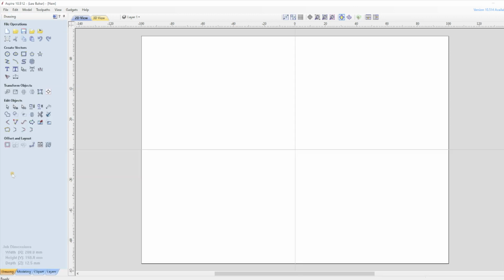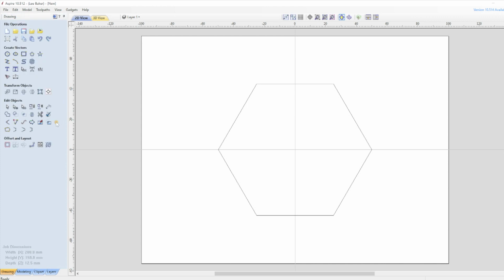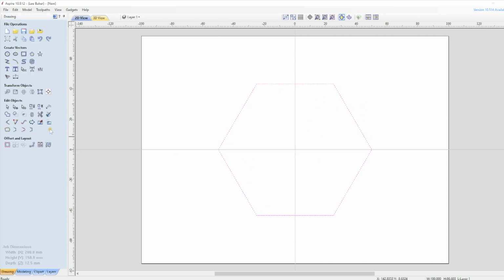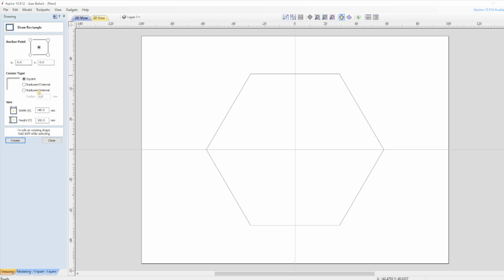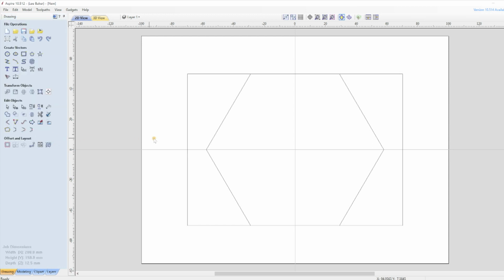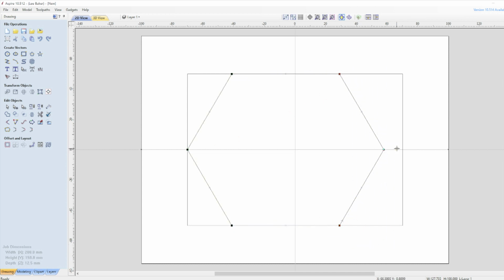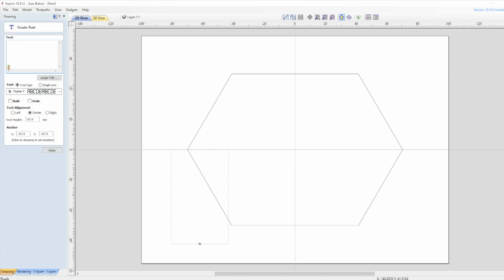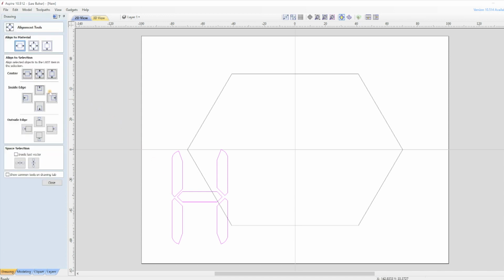Vectric V Carve & Aspire CNC Tutorial - Make A Blockbusters Style Coaster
0:00 Intro
0:45 Tutorial
3:31 Machining On The Cnc
5:00 Blockbusters Theme Tune
5:52 Patreon

Vectric V Carve and Aspire CNC Tutorial - Making A Blockbusters Style Hexagon Coaster

In this video I make a coaster in the style of the Blockbusters TV gameshow using Vectric Aspire. The shows game board consisted of a number of hexagonal blocks with letters on each segment. Whilst Im not aiming for an exact match, hopefully the coaster looks something similar to the segments on the game board.

Either way, it's a fun and quick project to make. The letter is filled with Milliput and looks really professional when sanded smooth.

The font used is from Dafont and is Digital 7 by Style 7. Ideally some of the letter could do with tweaking, as did this letter H but I only noticed after I had finished the coaster.

Special thanks to my Patrons David Shrive, Charles France, Mad Hamish, Chris Gilboy, Barbara Joseph, Neil Hammett, Ryan Davies and all of my other Patrons.

Smugwood
Smugwoodmini